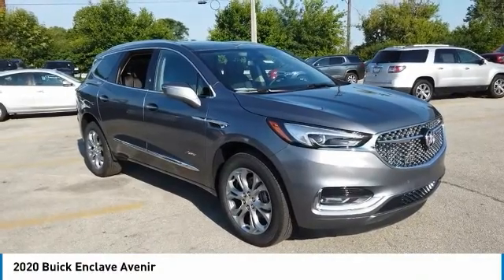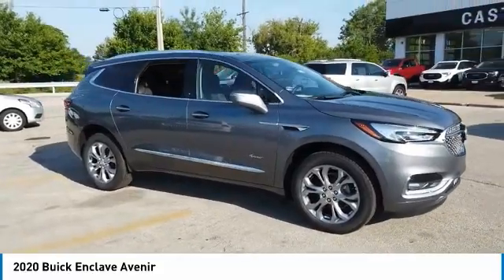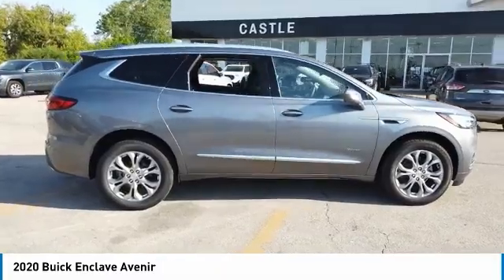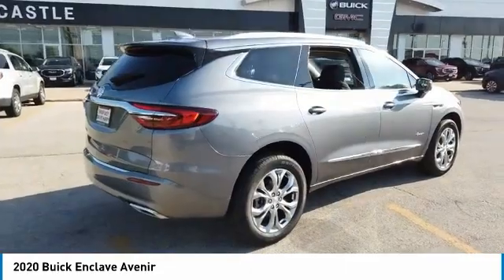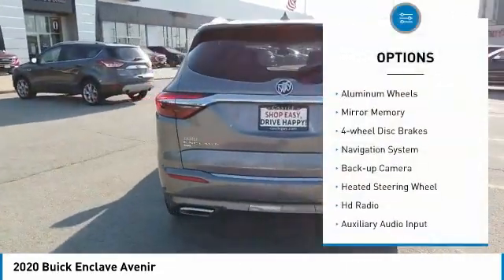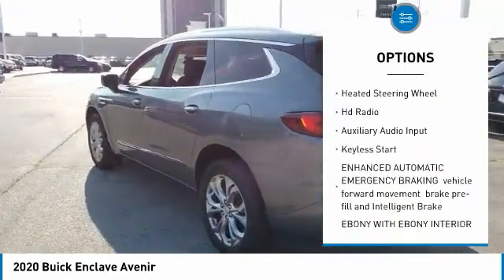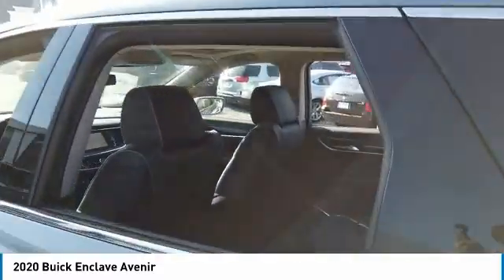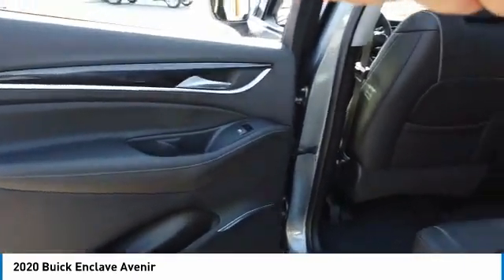2020 Buick Enclave 20587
2020 BUICK ENCLAVE North Riverside, IL
Stock# 20587

$9,890 off MSRP! Priced below KBB Fair Purchase Price! 2020 Buick Enclave Avenir 4D Sport Utility Satin Steel Metallic 3.6L V6 SIDI VVT AWD 17/25 City/Highway MPG